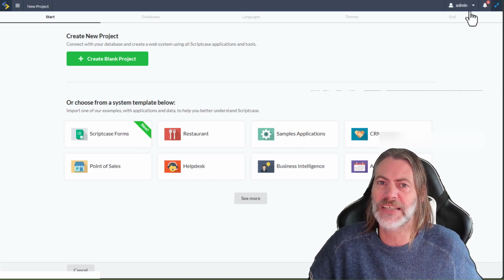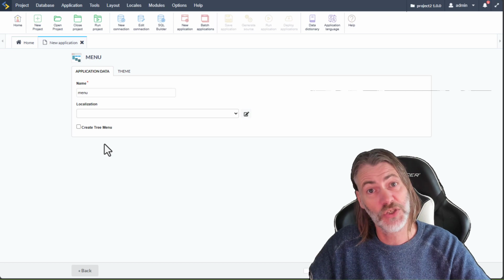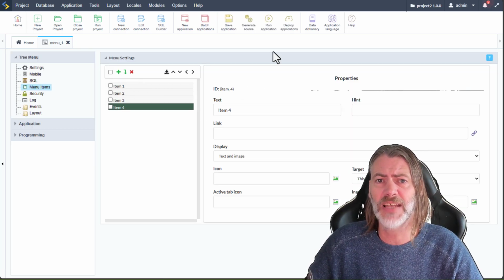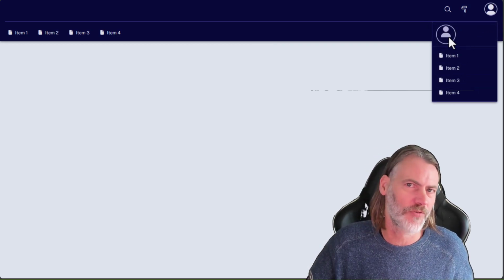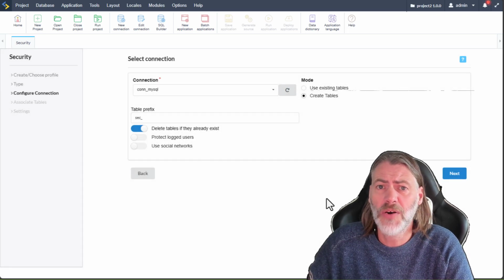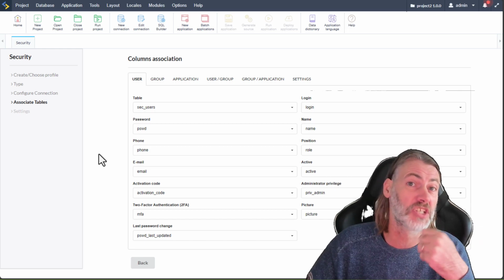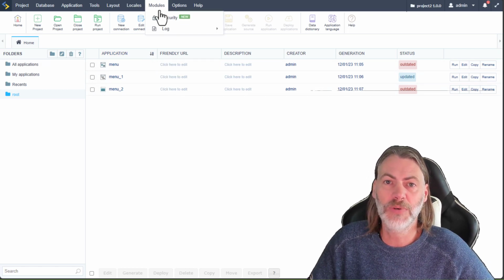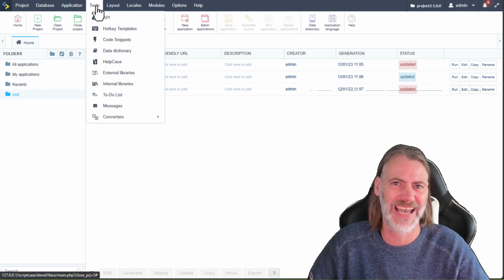Live Scriptcase 9.10.000: Lets have a quick look... | ScriptcaseByJamie - Episode 1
🚀 Dive into the world of advanced Scriptcase with me, Jamie, in our latest episode on ScriptcaseByJamie! In today's insightful session, we'll delve into the intricacies of our ongoing client management platform, exploring significant updates and enhancements in the Scriptcase 9.10.000 update. 🚀

I'm Jamie, your go-to expert for everything Scriptcase. Join me in this detailed tutorial where I guide you through the nuances of importing and optimizing our Scriptcase project for superior performance and functionality.

💡 Here's what we cover in this video:

A Warm Introduction
Deep Dive into Our Platform
Key Changes and Updates
Spotlight on Important Modifications
Sneak Peek: What's Next in Our Series
This video is a treasure trove of knowledge, whether you're starting with Scriptcase or looking to polish your skills. So, let's embark on this learning journey together!

🌟 Exclusive for our ScriptcaseByJamie Members:

Access my Scriptcase Knowledge Base packed with code snippets, templates, and themes.
Your membership fuels our mission to deliver top-notch content and fosters the growth of the Scriptcase community.

Comprehensive Video Guide: Segmented chapters for in-depth understanding.
Engaging Blog Posts: Expand your knowledge with our insightful articles.
Extra Resources: Enhance your learning with additional Scriptcase materials.

Thank you for tuning in, and stay updated for more Scriptcase mastery!